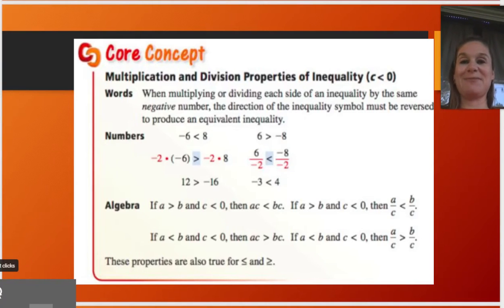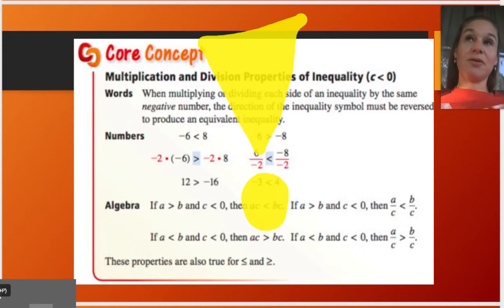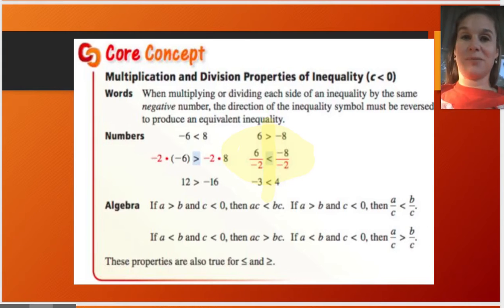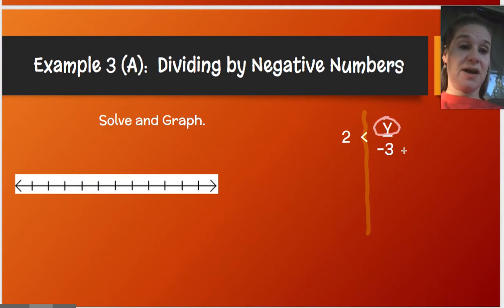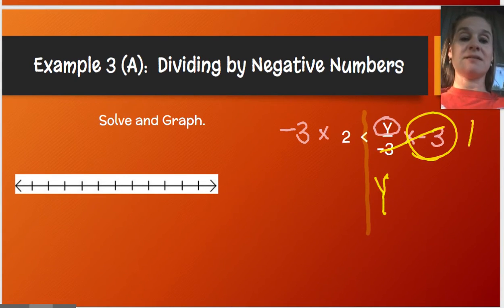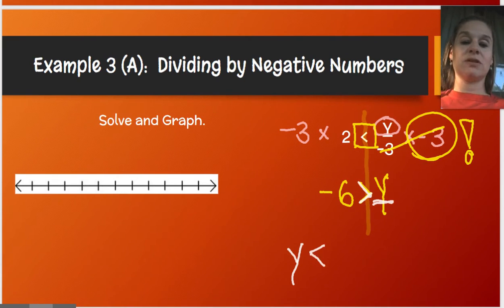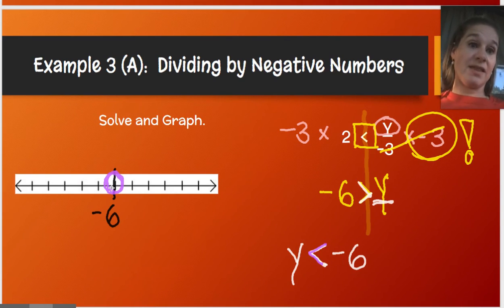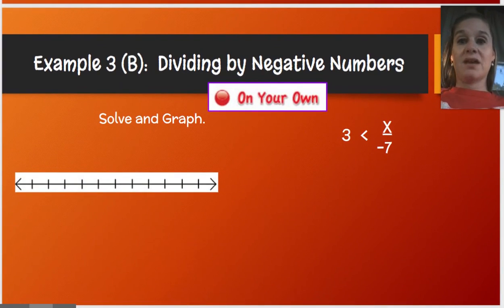2 2 Example#3